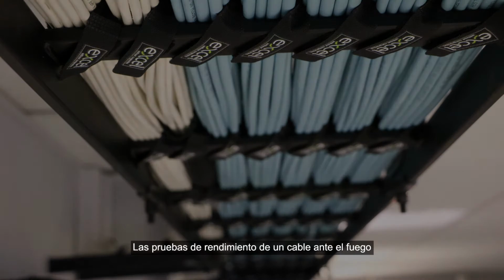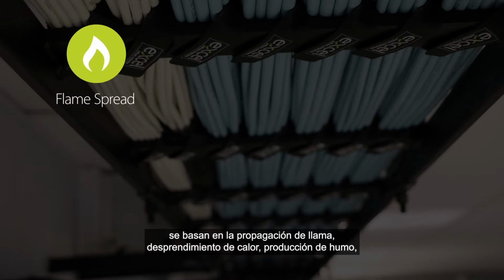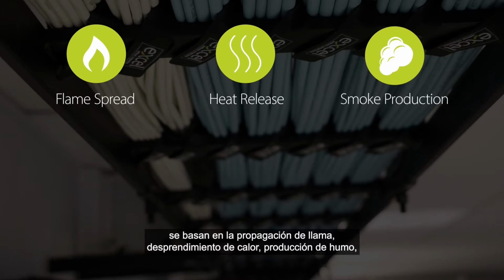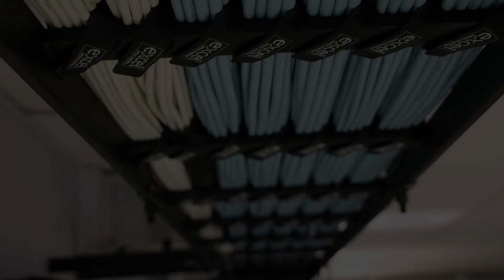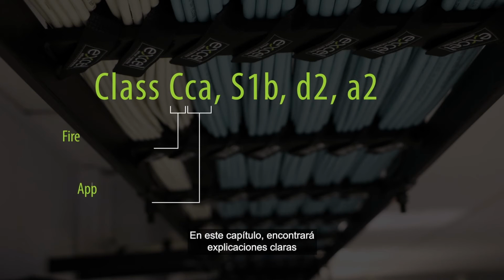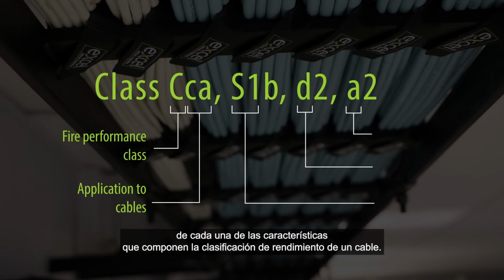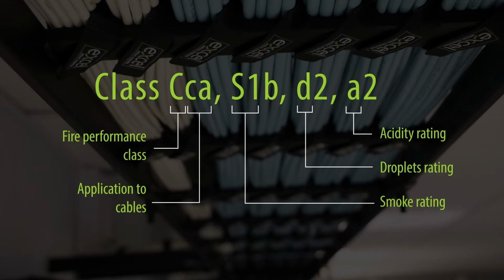Enciclopedia Excel V5 - Reglamento sobre los Productos de Construction